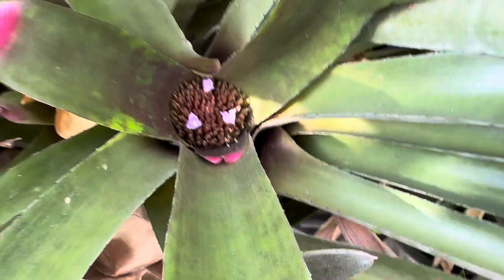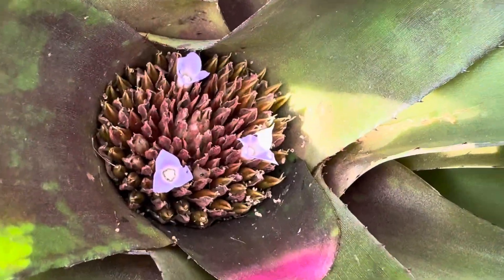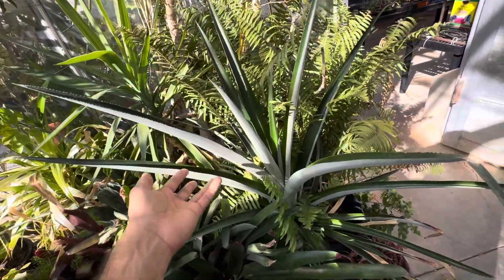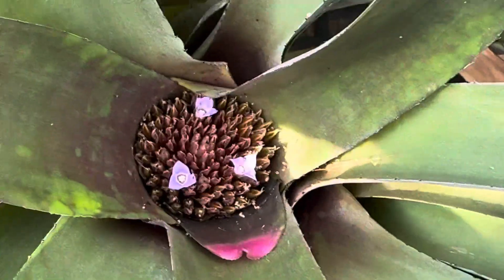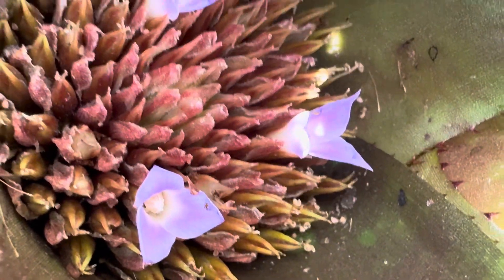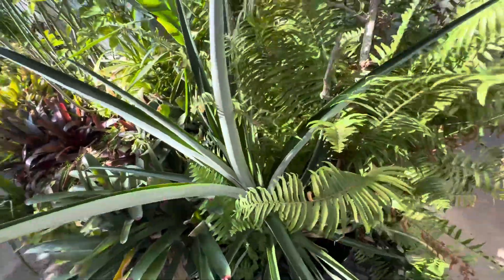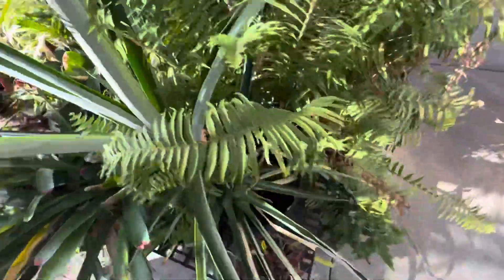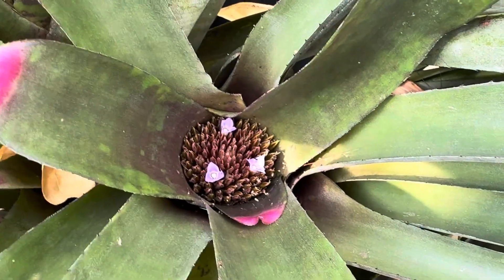Painted Fingernail Bromeliad Flowers!